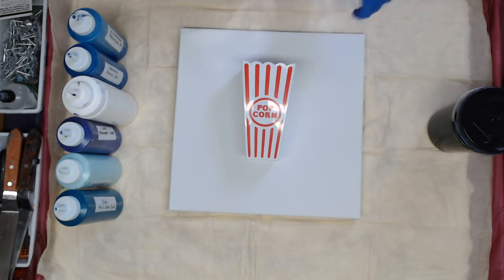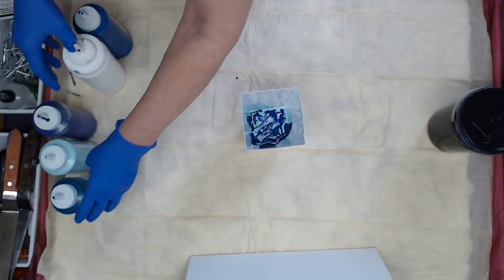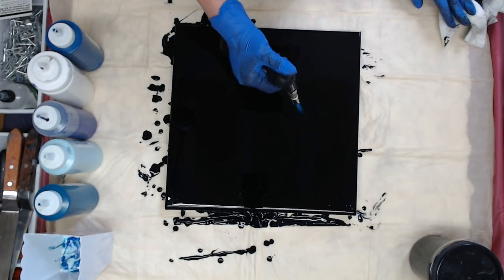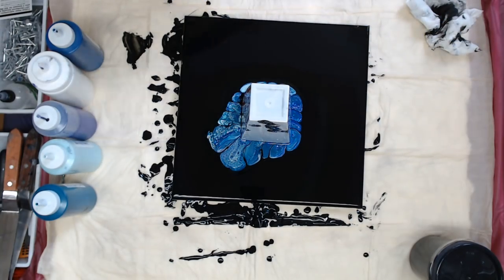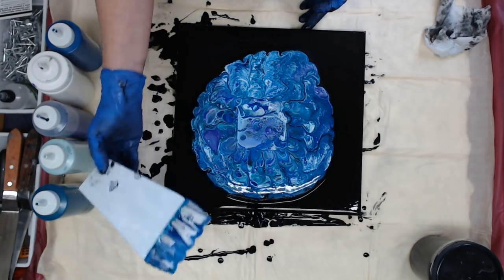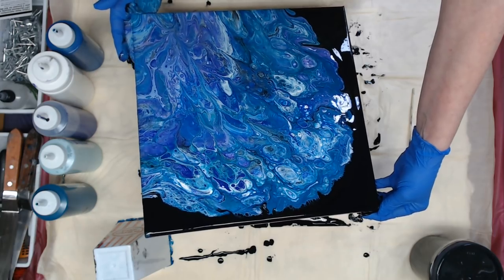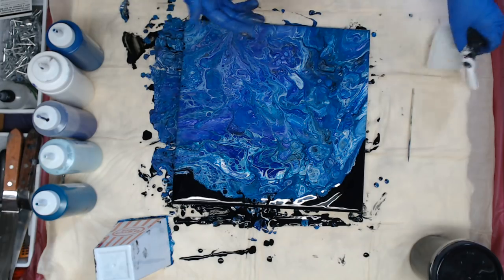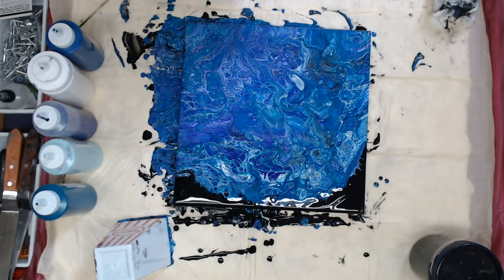(226) Popcorn Container Meets The Canvas - Acrylic Pouring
Let's bring Nate Cerami to North Carolina!  Donate for a chance to win a painting created by me and Nate :)